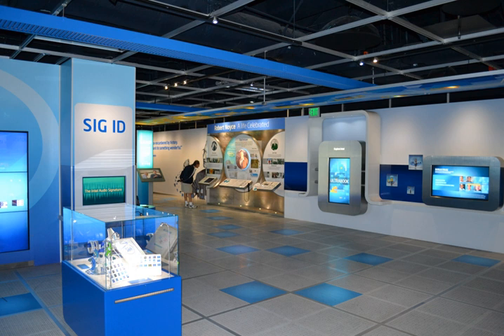Intel Museum | Wikipedia audio article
- Socrates

SUMMARY
The Intel Museum located at Intel's headquarters in Santa Clara, California, has exhibits of Intel's products and history as well as semiconductor technology in general.  The museum is open weekdays and Saturdays except holidays.  It is open to the public with free admission.
The museum was started in the early 1980s as an internal project at Intel to record its history.  It opened to the public in 1992, later being expanded in 1999 to triple its size and add a store.  It has exhibits about how semiconductor chip technology works, both as self-paced exhibits and by reservation as grade-school educational programs.A fully functional 130x scale replica of the Intel 4004 CPU was built using discrete transistors and put on display in 2006.